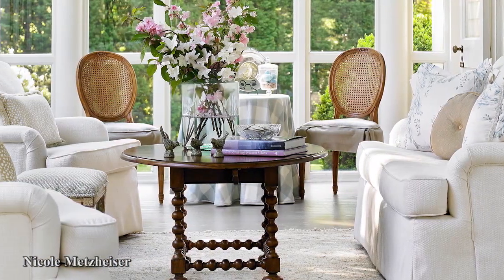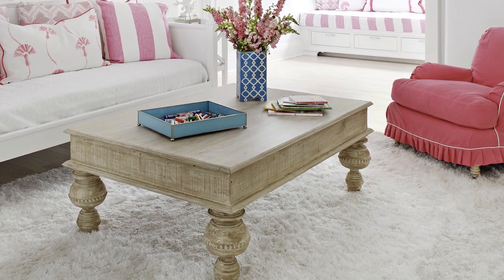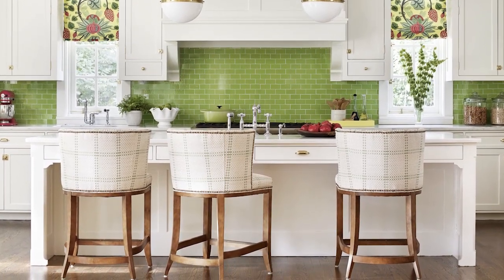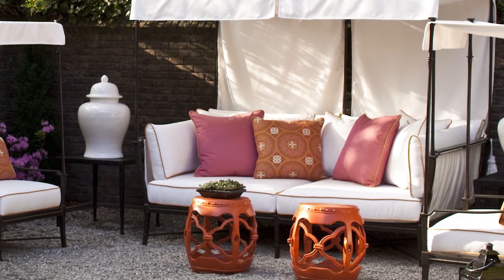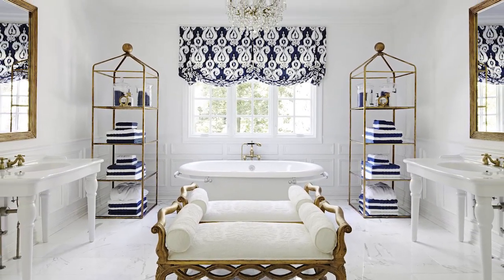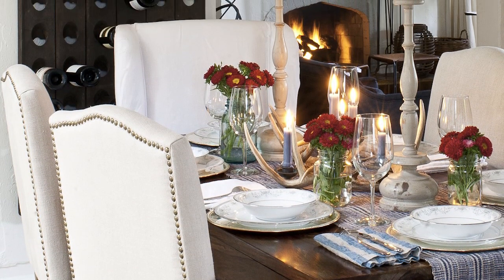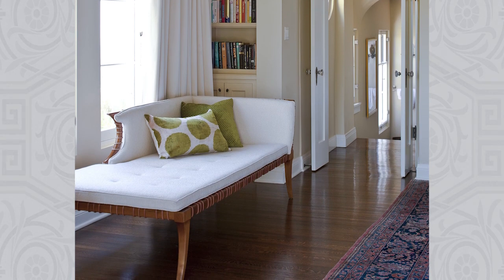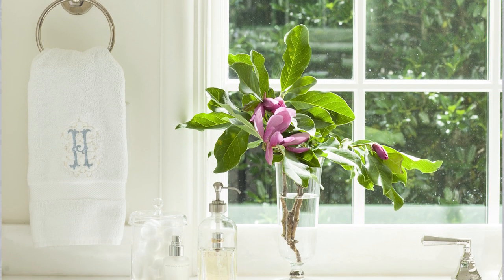Palette: Summer White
White, the "no color" color is versatile, stylish, and magically makes something out of nothing.